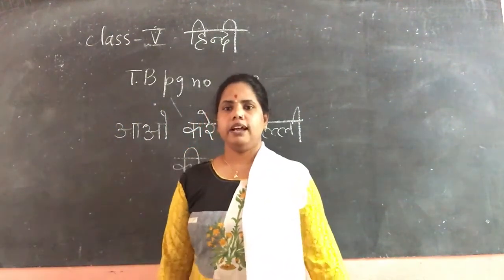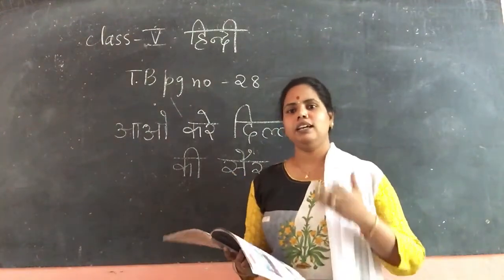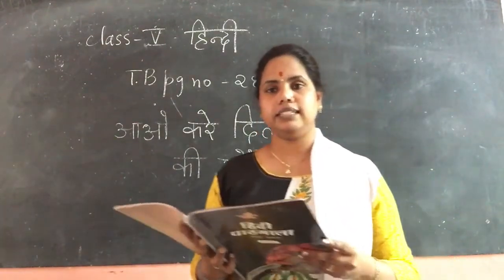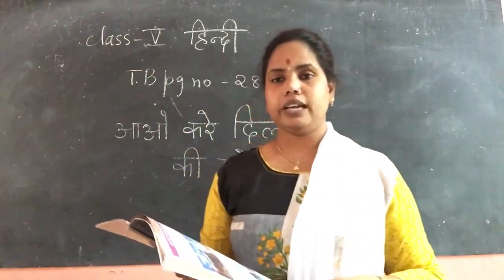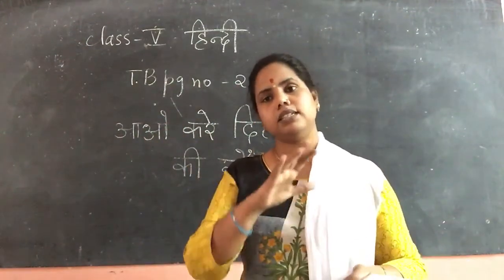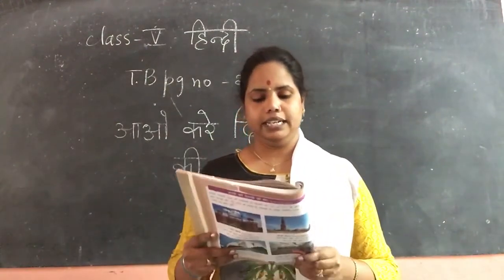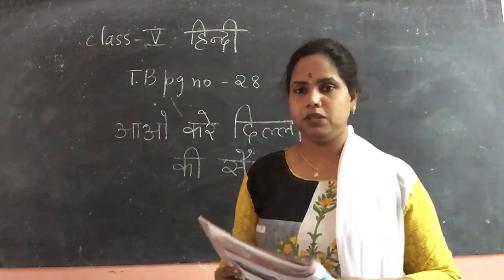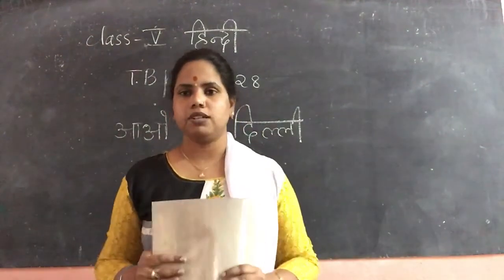30/10/2020 class-5 Hindi